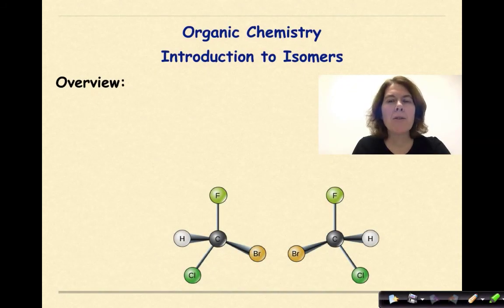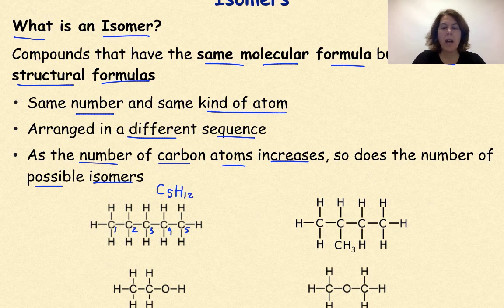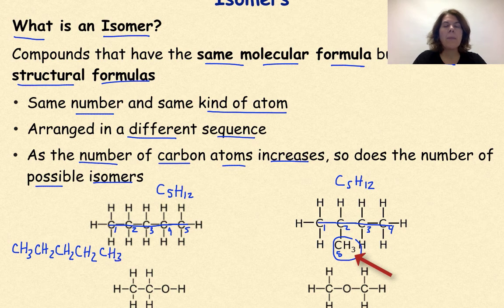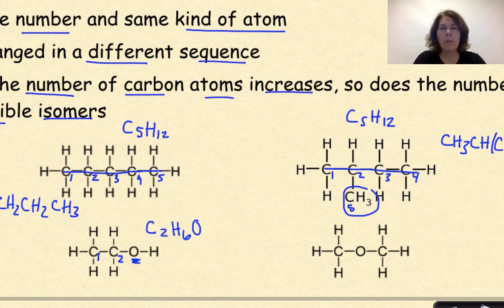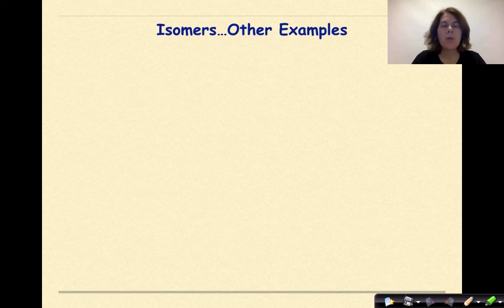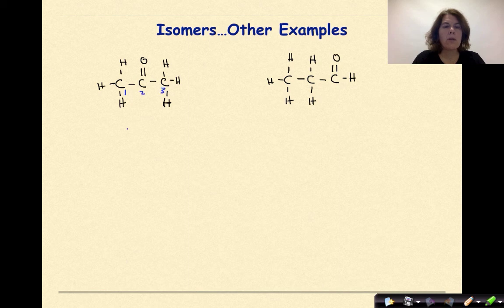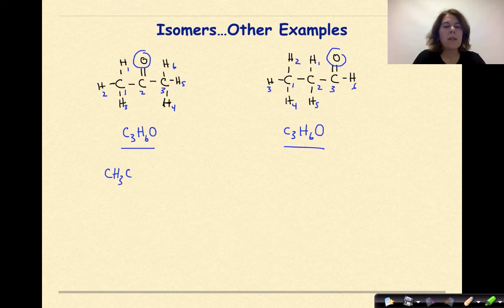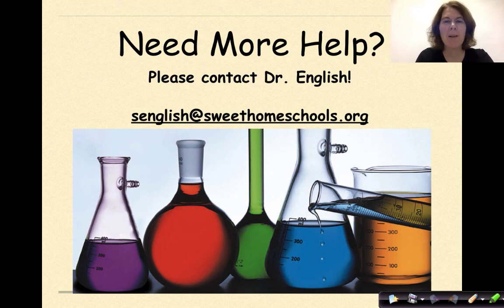Organic Chemistry Part 2 Introduction to Isomers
This tutorial covers all things related to organic isomers. The definition of an isomer is provided with a number of different examples. The first examples demonstrate how isomers have the same molecular formulas but different structures. The second half focuses on molecules that are isomers based on location of functional groups. Please note that this video focuses on extremely basic examples of isomers and is not at an AP or college level definition.